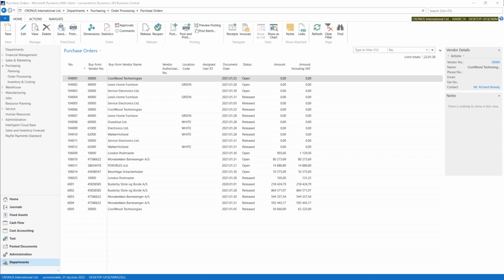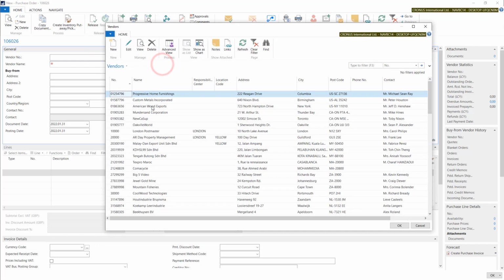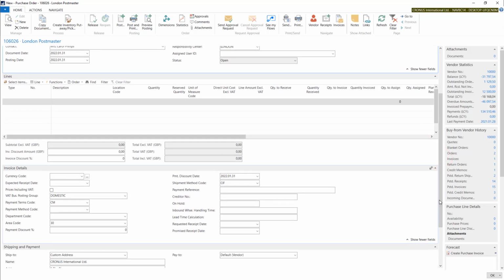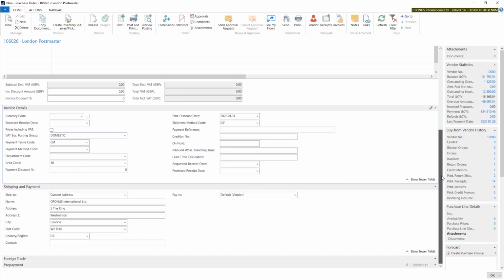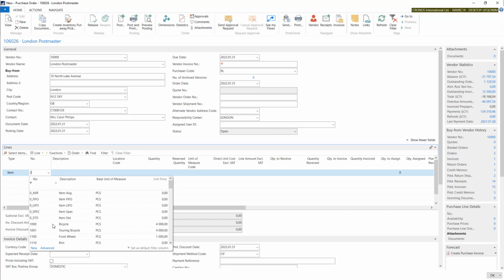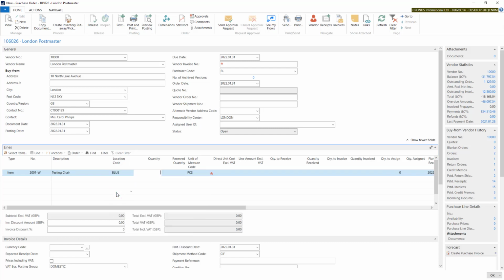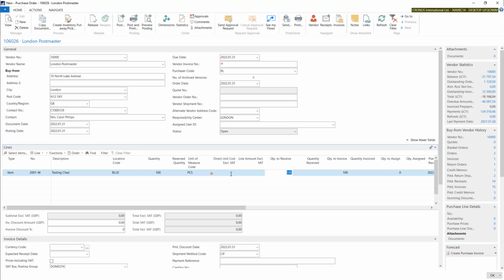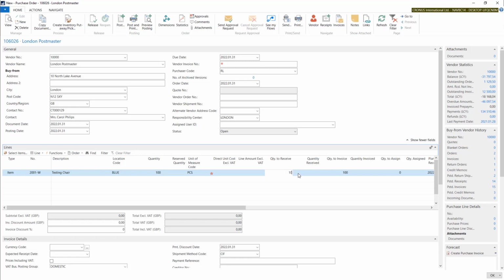3.3.3 System modules overview/ PURCHASE ORDER - Dynamics Business Central NAV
Course: General Basics
Section: System modules overview - Basic Inventory Documents
Lesson: Purchase Order

Hundreds of films to come in 5 different courses:
1)Course: Financial Management - Basic
2) Course: Financial Management - Advanced
3) Course: General Basics
4) Course: Purchase
5) Course: Sales